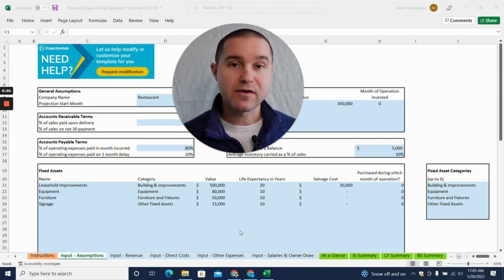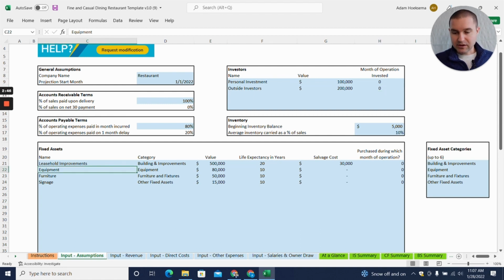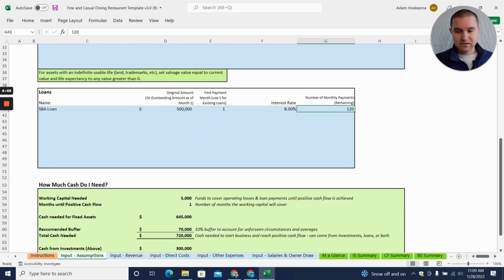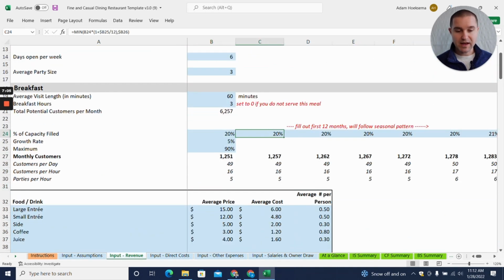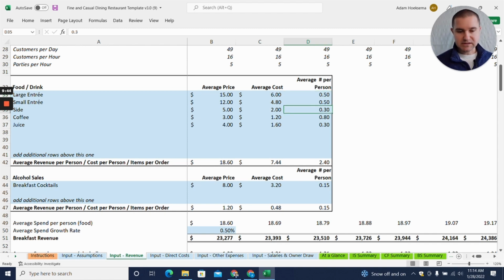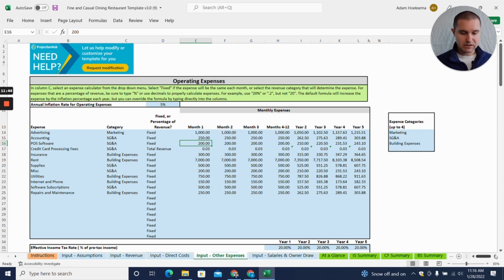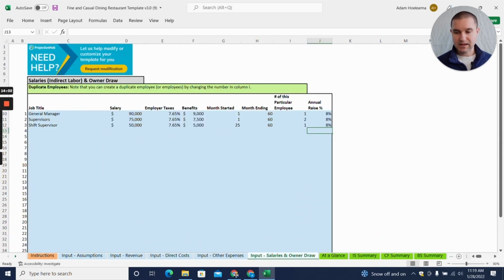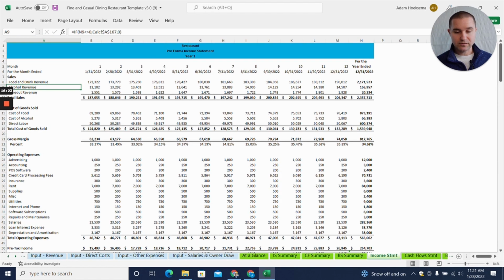Create LENDER/INVESTOR READY pro formas for Fine & Casual Dining Restaurant (Template + Guide!!)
New restaurants are opened every day, but what you don’t see are all of the restaurants that failed to receive investment funding or the financing they need in order to afford startups. Any lender or investor will want to see a comprehensive set of 3-5 year financial projections before making a decision. ProjectionHub has helped hundreds of fine and casual dining restaurants create the projections they need in order to get funded. Follow along as ProjectionHub founder, Adam, builds an example set of fine and casual restaurant projections using our CPA-developed template. Fine and casual dining restaurant pro forma income statements, balance sheets, and cash flow statements ready in just minutes.

00:00 Fine & Casual Restaurant Projection Template Intro
02:06 Starting Assumptions for Fine & Casual Restaurant Projections
02:51 Startup Costs for a new Fine & Casual Dining Restaurant
05:13 Revenue Projections for a New Restaurant
10:34 Calculating Staffing Costs of a new sit-down Restaurant
11:43 Operating Expenses for a sit-down restaurant
13:49 Planning Salaries and Owner Payments for a Fine & Casual Restaurant
15:02 Projected Profitability for a new sit-down Restaurant
16:12 Overview of Projected Financial Statements